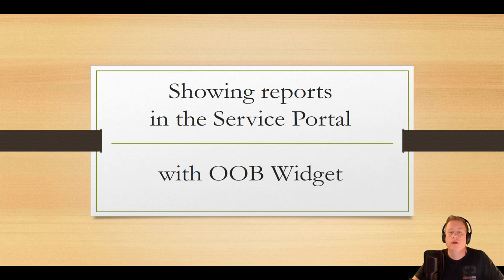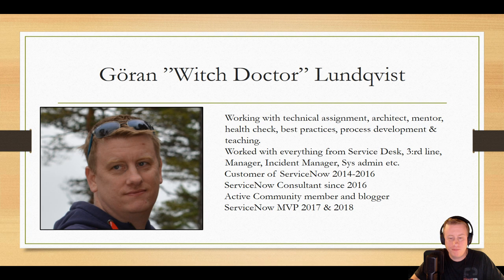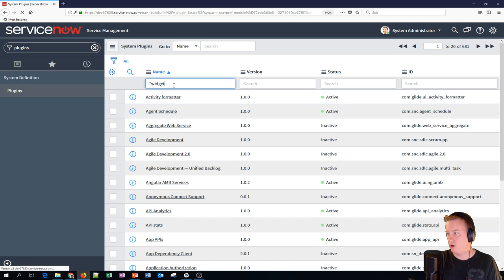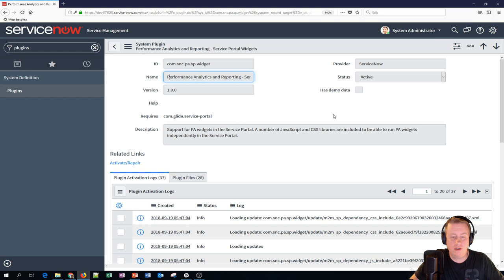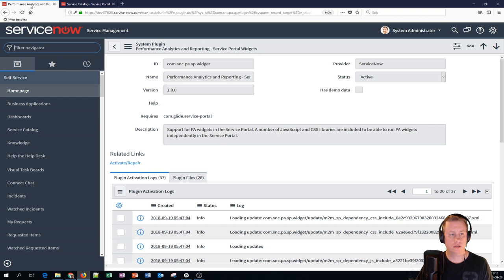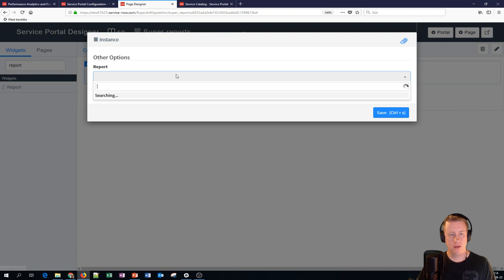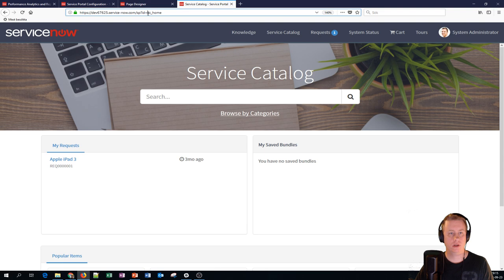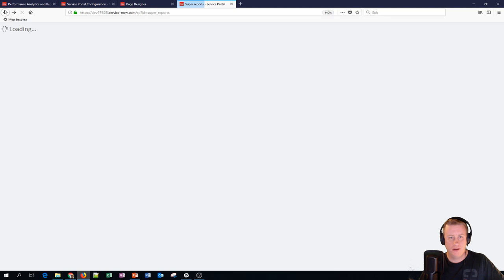How to show reports on the Service Portal with a OOB widget in ServiceNow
Here I go through how you can active and use the plugin "Performance Analytics and Reporting - Service Portal Widgets" and get the widget called "report".

This video has been recorded in the London Release